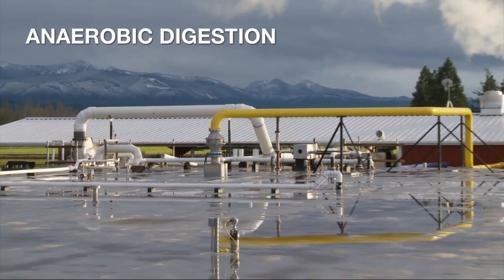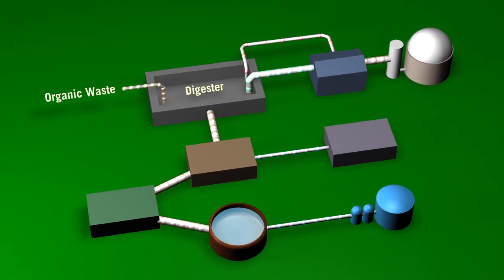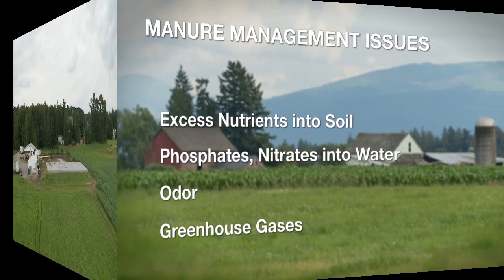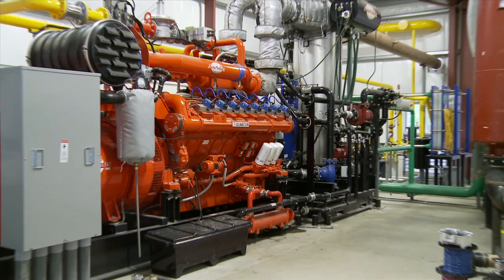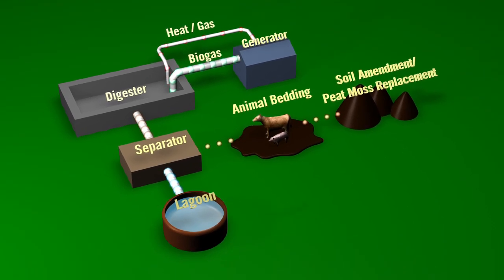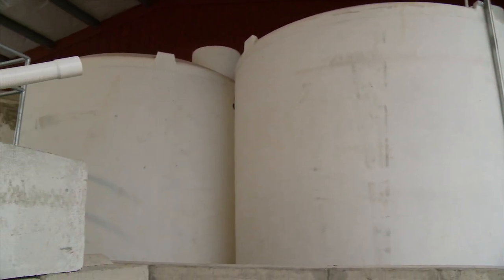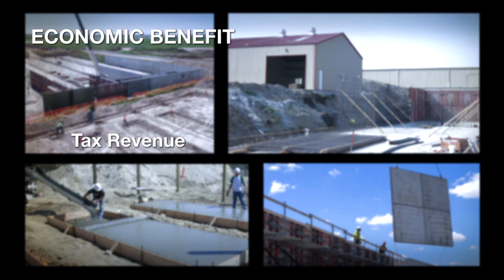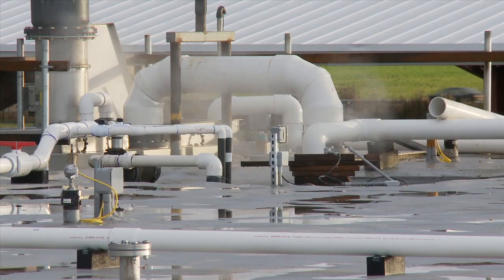Anaerobic Digestion: Beyond Waste Management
This video shows how state-of-the-art anaerobic digestion system technology developed at WSU offers multiple benefits to society.